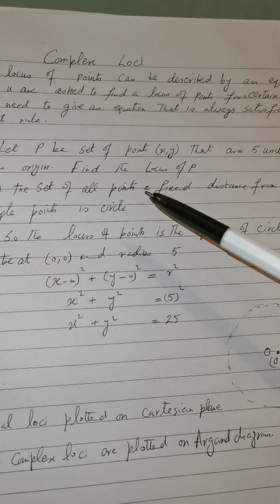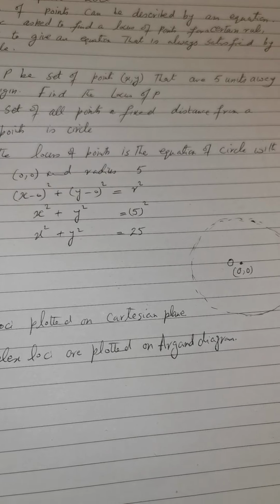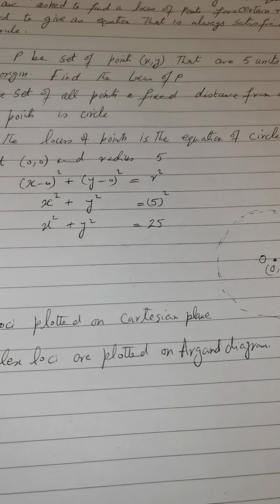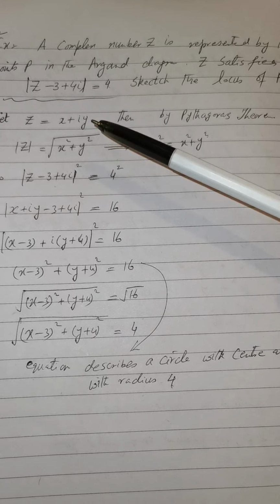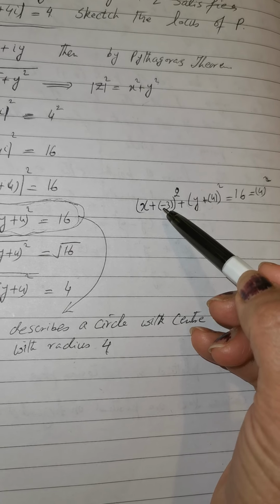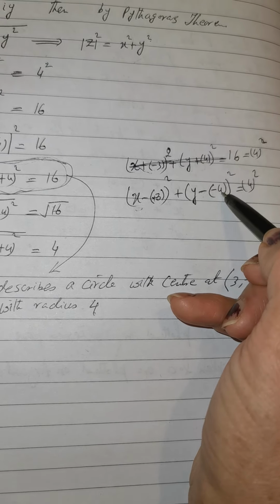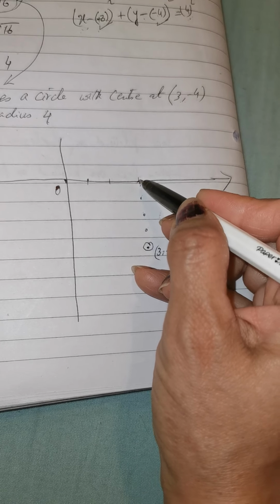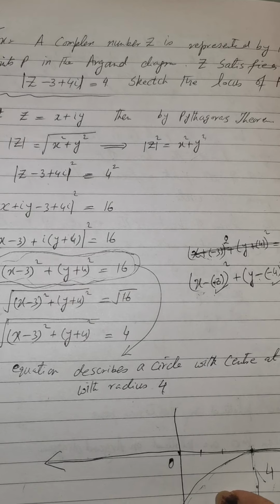What is complex loci, How we sketch loci.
What is comlex loci and what is real loci, how we sketch loci of points